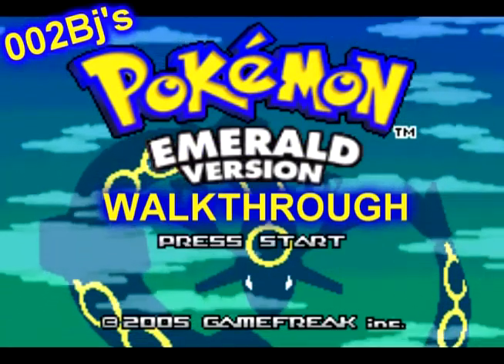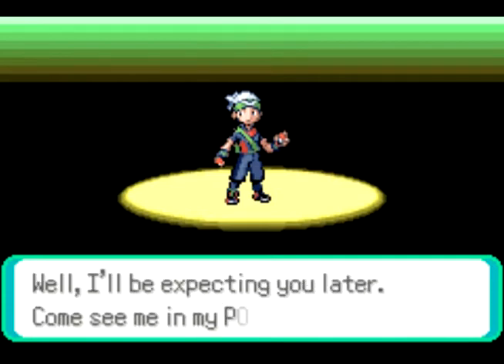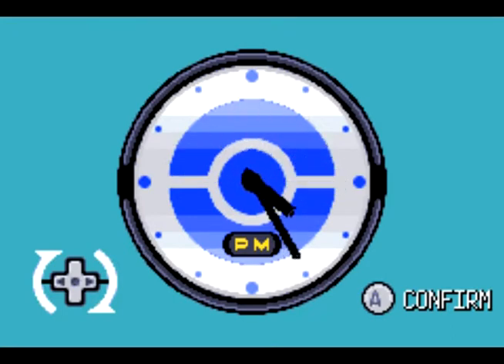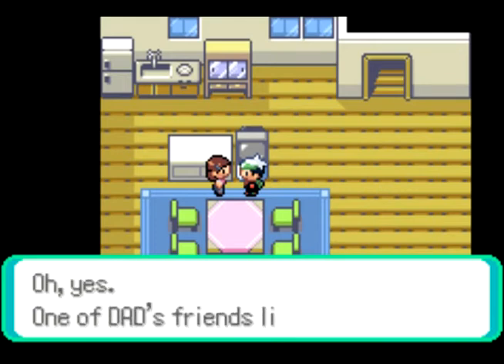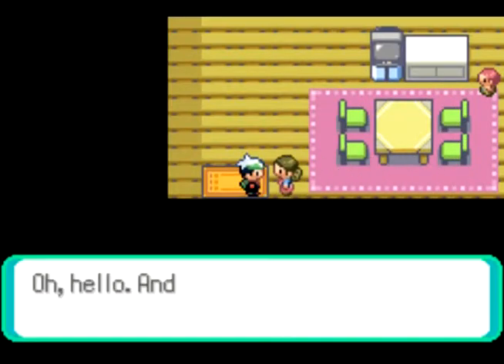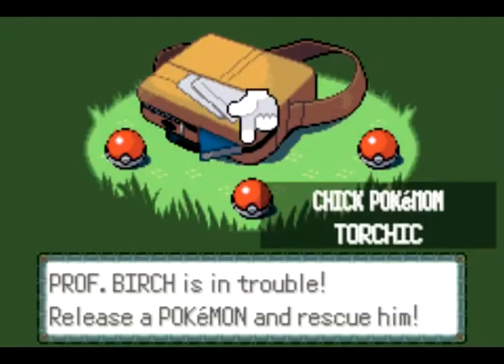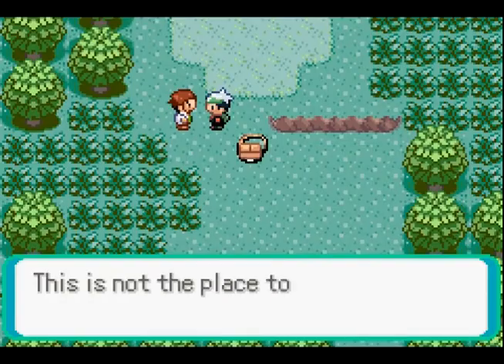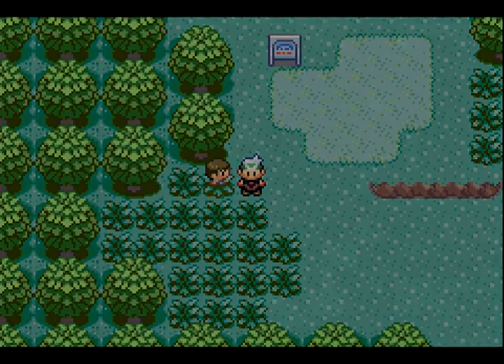Pokemon Emerald: Part 1